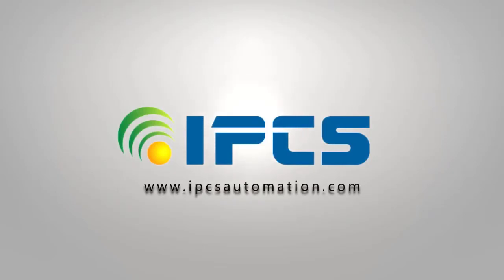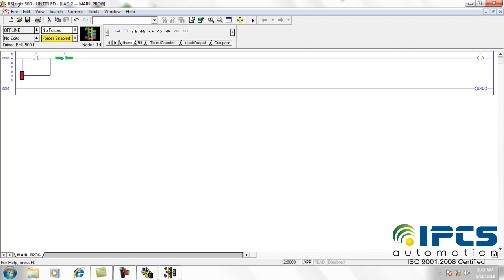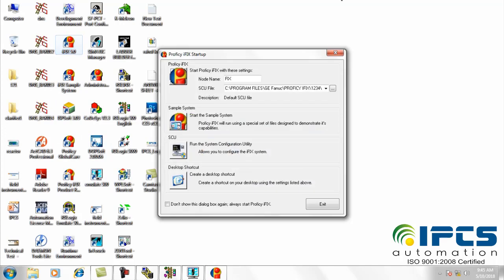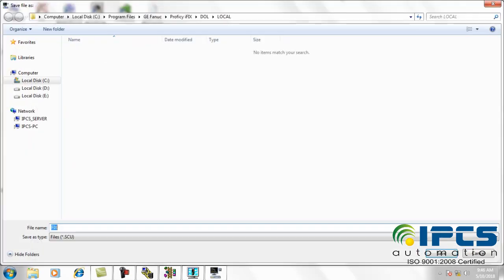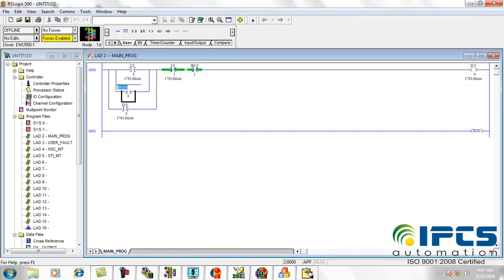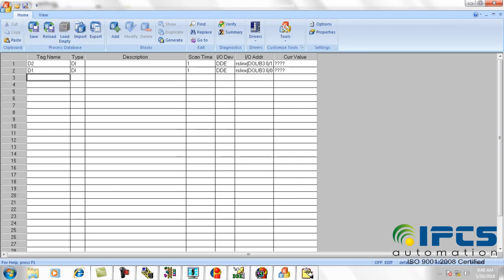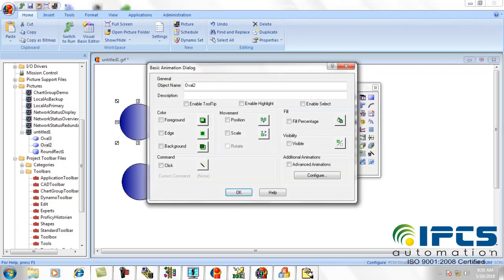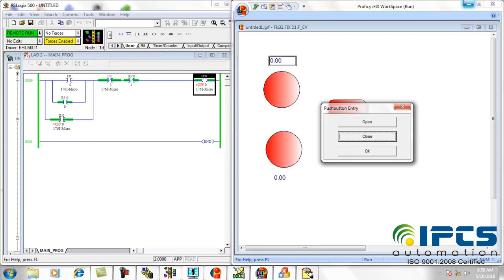Interfacing iFIX SCADA WITH ALLEN BRADLEY PLC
Capitalizing on its long-term industrial experience in Automation sector, IPCS conducts various training programs specially tailored for Professionals, Corporate Companies and Colleges. IPCS provides a well-disposed and stimulating study environment addressing the intellectual, professional and leader development of students. Our training programs provide the best practice in the latest technologies, trends and challenges in the immensely competitive areas of automation and embedded technologies.